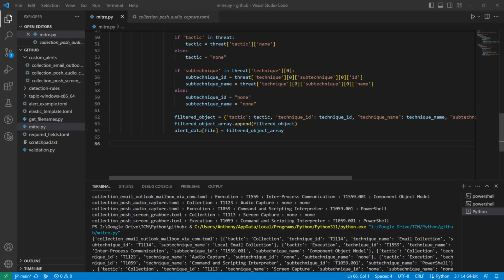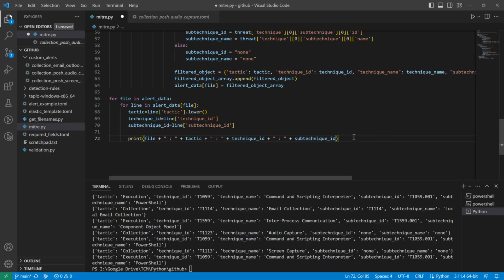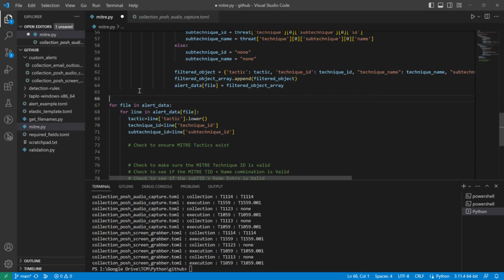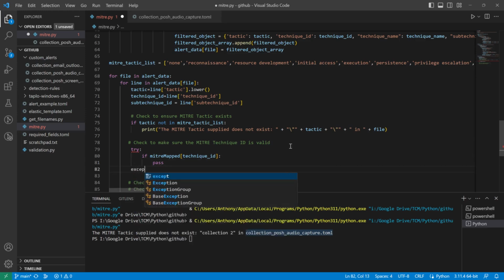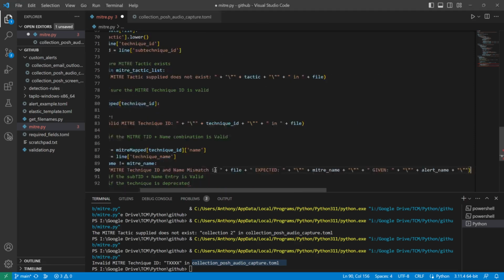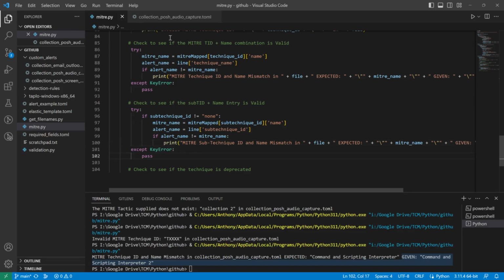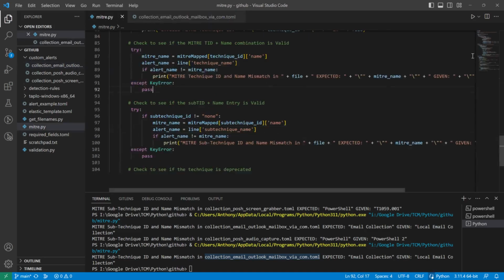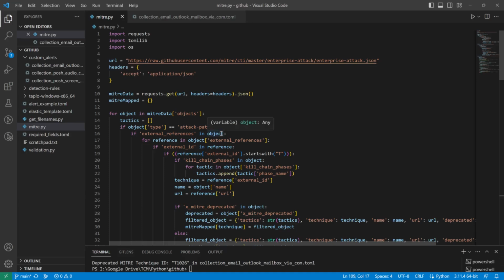11 Validating MITRE Data in our TOML Part 2 ( TOML )